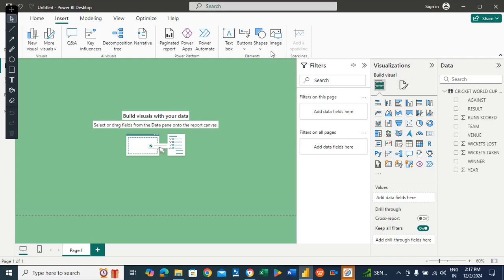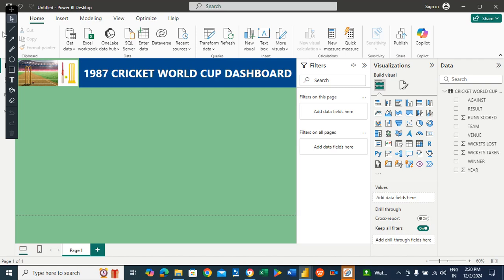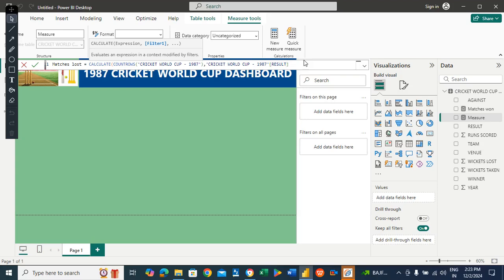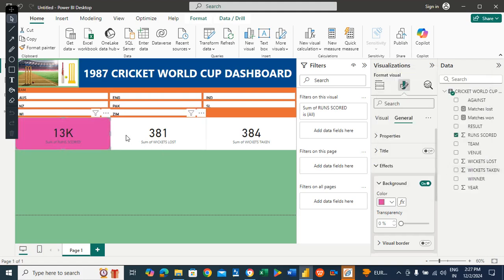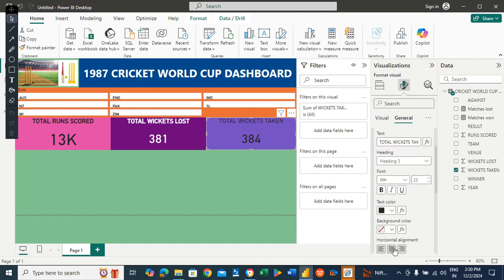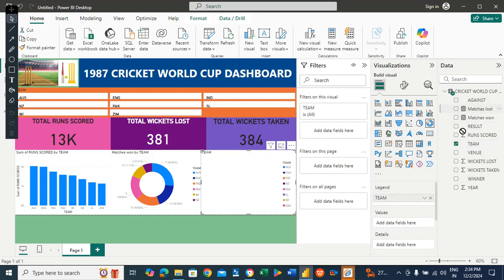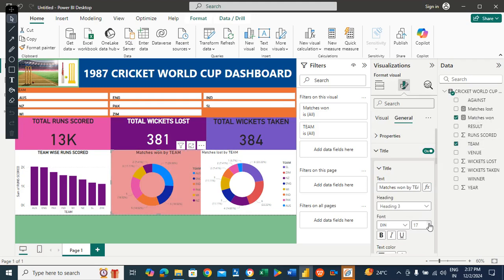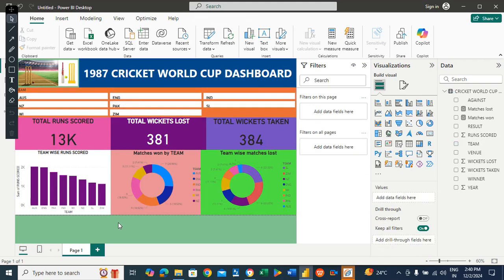1987 Cricket World cup Power BI Dashboard ( English)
Through this video , we will learn how to create Power BI Dashboard on 1987 Cricket world cup and in this video I have done data transformation plus I have written DAX Queries for doing some calculation . Hope you found some value out of today's video